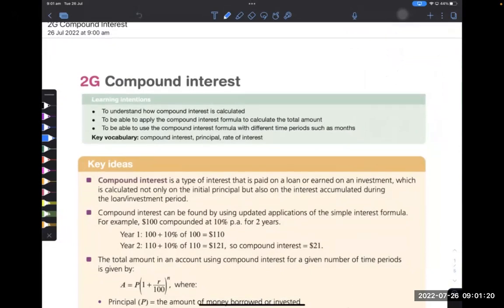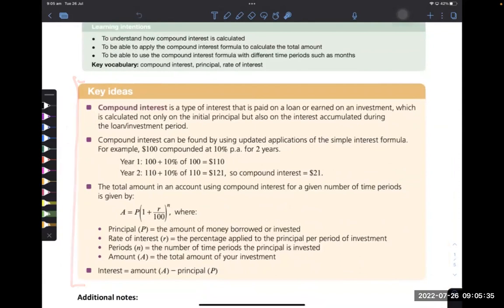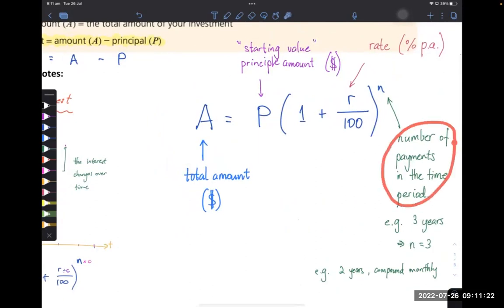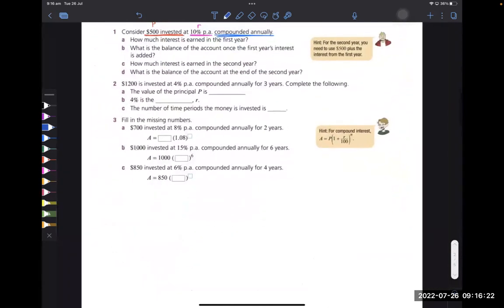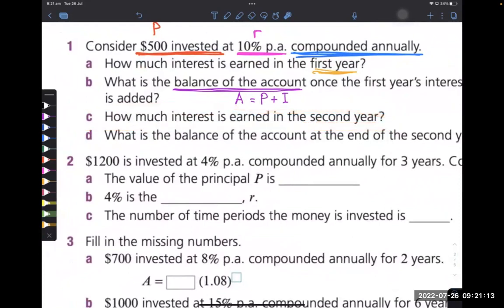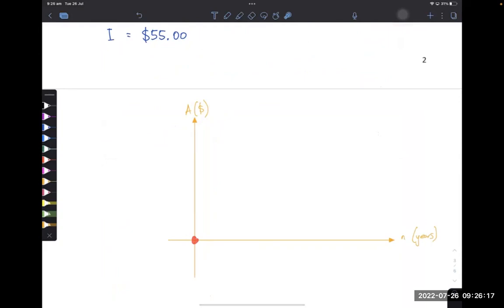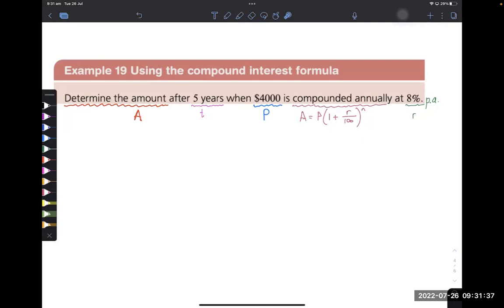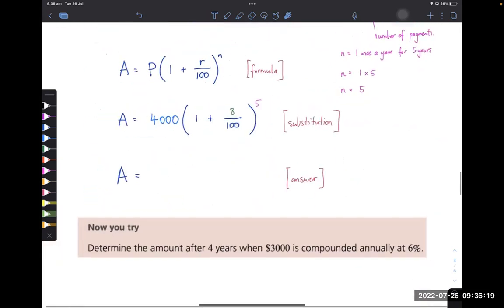2022 10GM2. 2G Compound interest (Part 1)